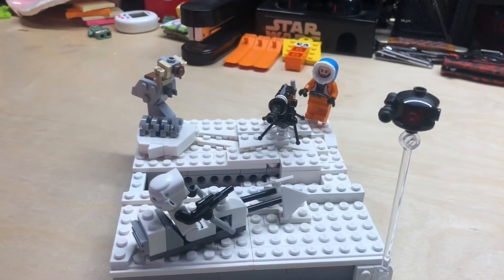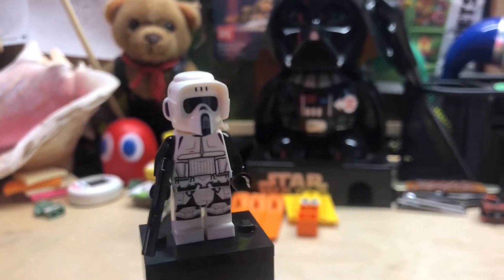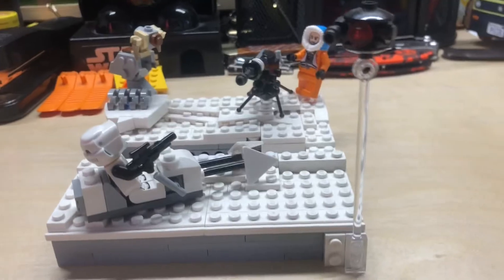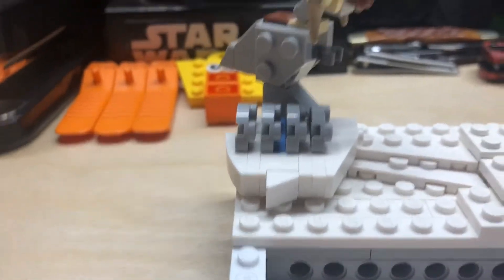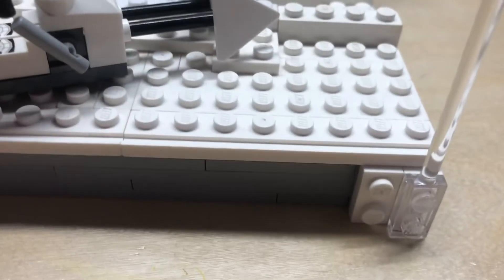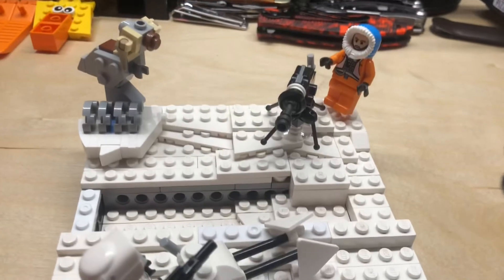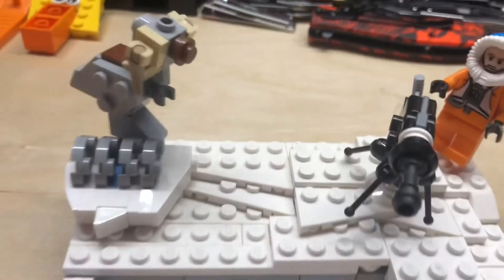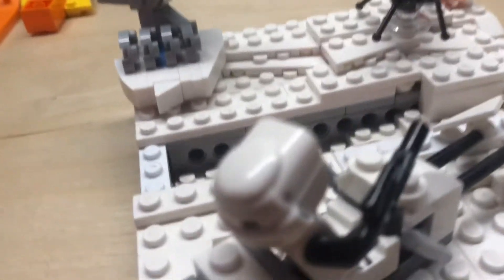Lego Star Wars diorama series episode3: The Empire strikes back